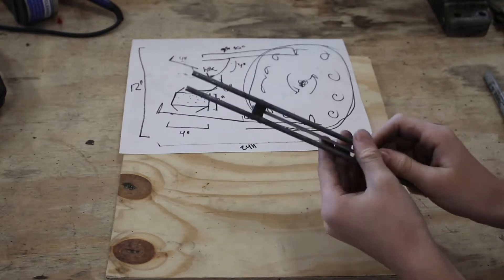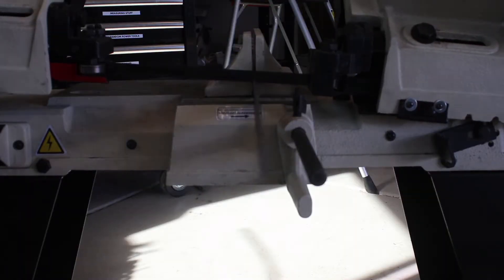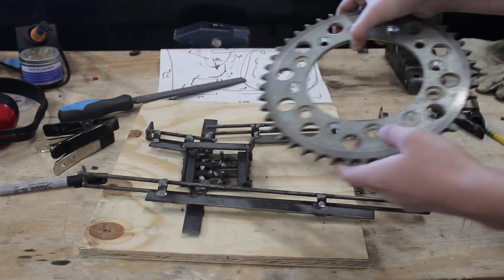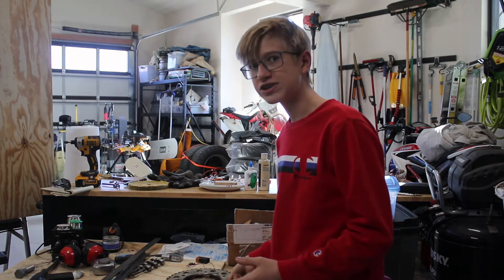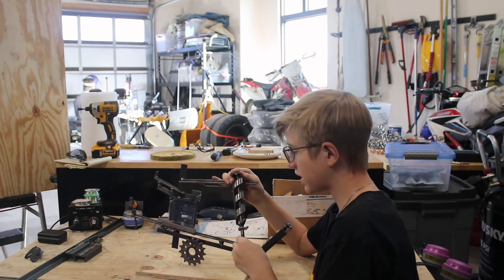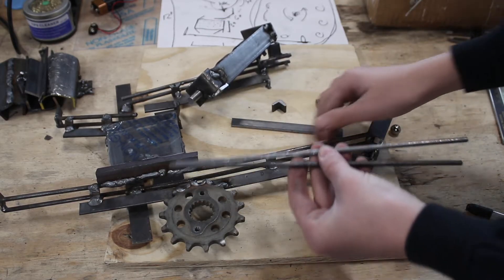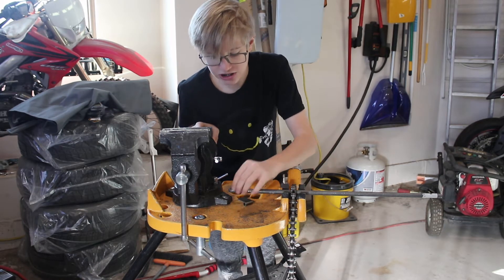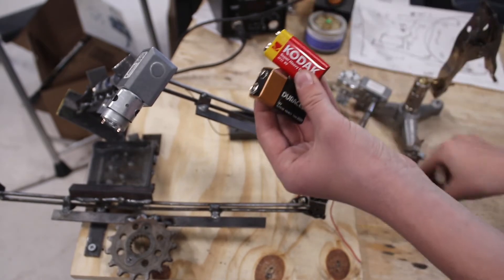Building a Metal Ball Contraption!!!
For about a year now, I have always wanted to make a ball contraption like this. This is just a prototype, and it is pretty small, but I had a great time doing and maybe in the future I will make a larger one.

Most of my filming gear:
Canon EOS M5
Comica CVM-V30 LITE Video Microphone